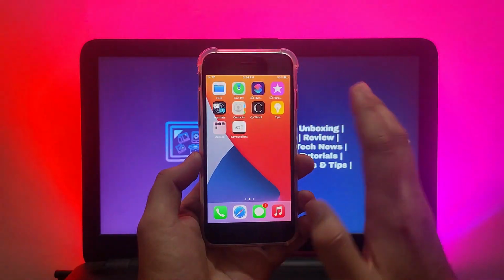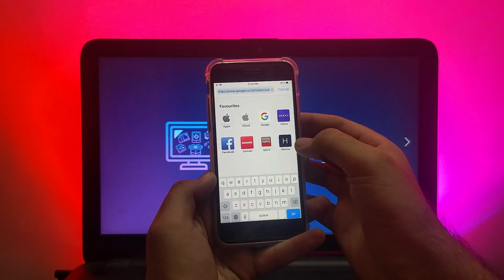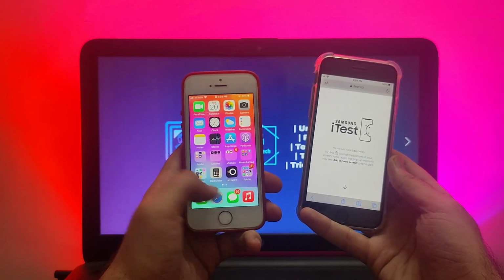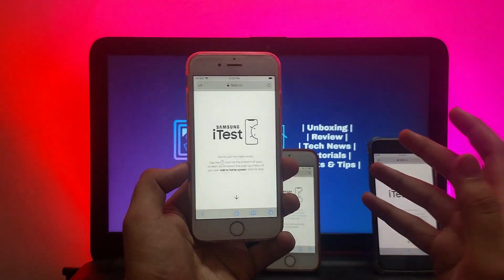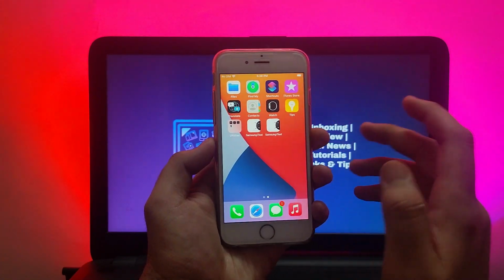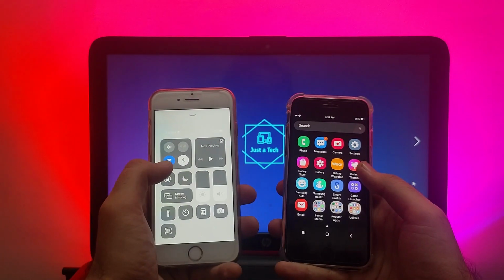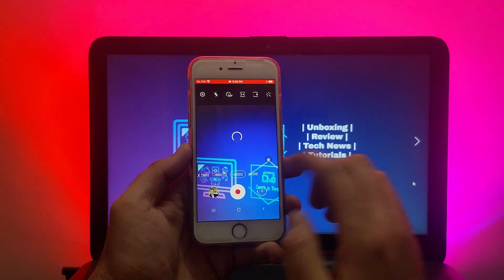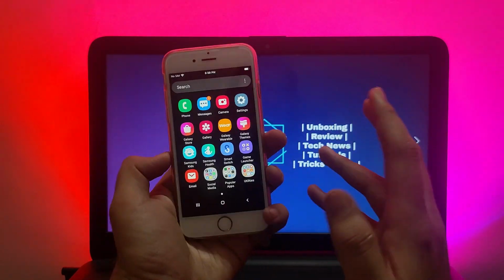Run Android on Any iPhone Without Jailbreak No Computer | Samsung iTest One UI iPhone|Android on iOS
(Ad) You can try Tenorshare 4MeKey ) to bypass iCloud activation lock from iPhone/iPad.

⚠️ Samsung iTest Website Link - ( METHOD STOPPED WORKING, WEBSITE IS CLOSED IN 2022)

➖ NEW iCloud Bypass Windows with Sim/Signal Latest iPads/iPhone XS -15 Pro Max iOS 17 Checkm8 Tools

📌 (Get Discount on All the Services/Tools Available on the iRemove Tools/Checkm8 Website)

➖ NEW SMD Activator PRO A12+ iOS 17 iCloud Bypass with Signal For iPads A12 Chips to M4 Latest

By Justatech
By iJustatech
By iamjustatech